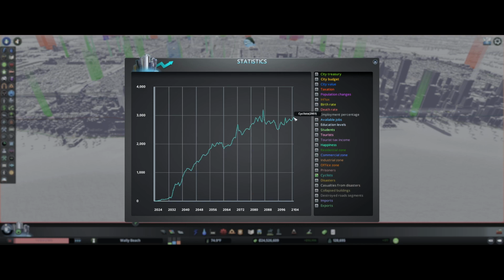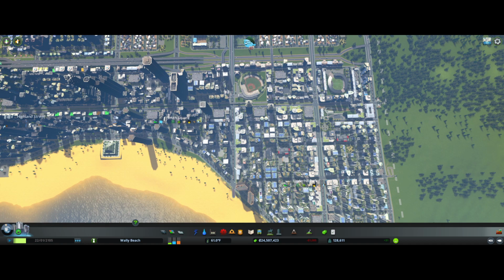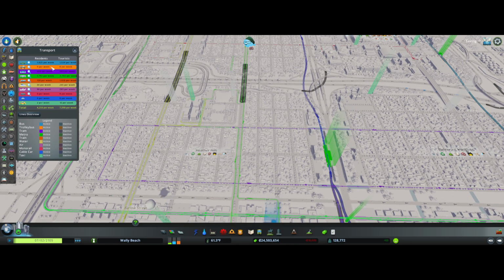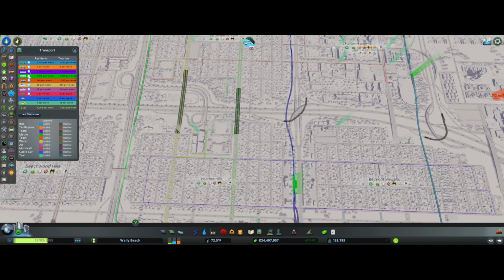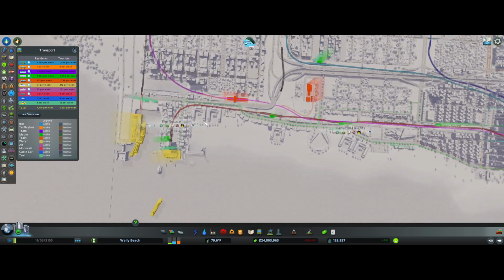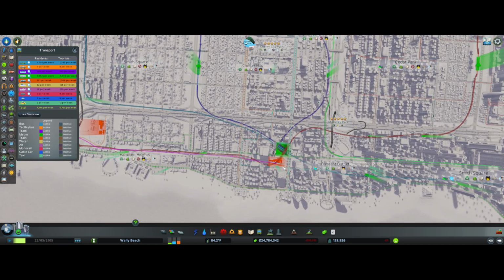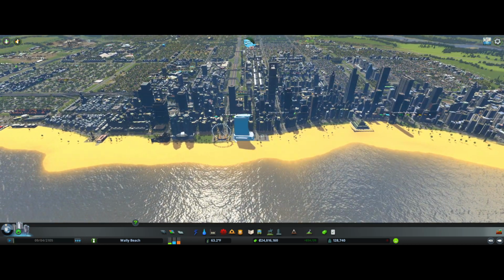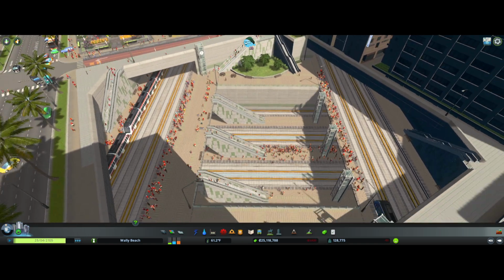Defeat traffic with transit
In this video we discuss how you can have a large 125k pop city with no traffic issues in downtown. We use the mass transit in the city to get sims from one part of the city to the other, without using cars. If you are reading this, please make a comment on how you utilize your metros to move sims around your city.